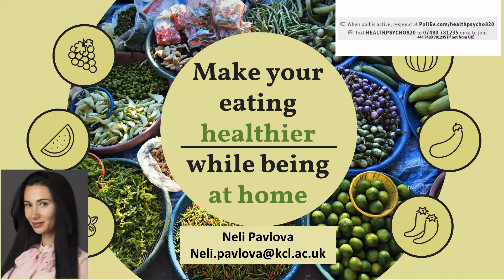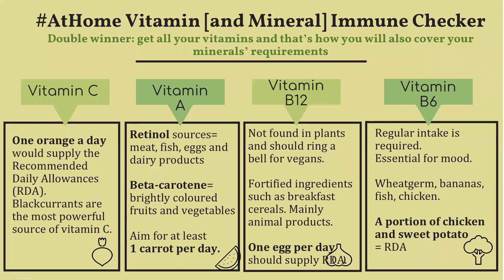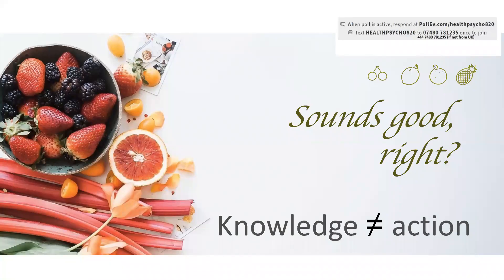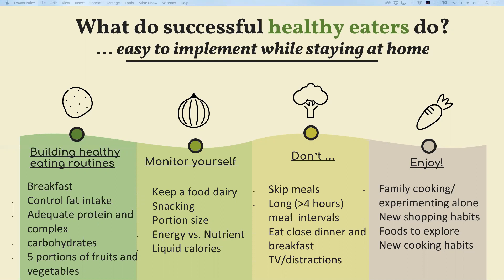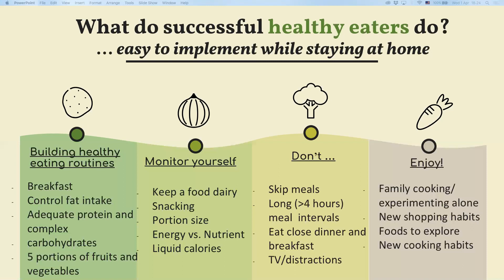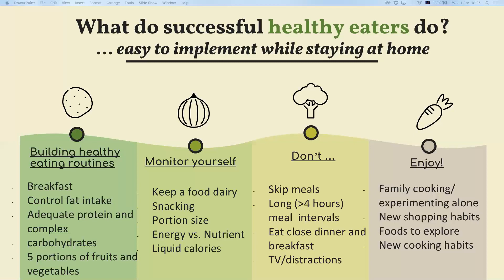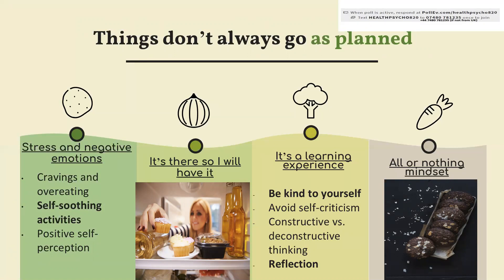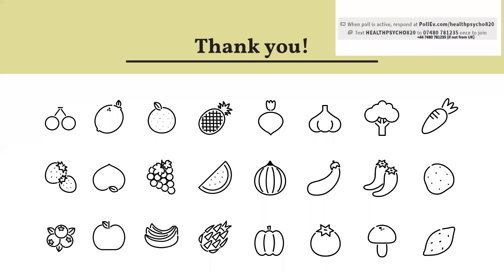5 of 6: Make your eating healthier while being at home | Presented by Ms Neli Pavlova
Our partners, IoPPN at King's College London present brief 5-8 minute talks on how to maintain health and well being during the COVID-19 pandemic, using psychology theory and evidence.

The event was chaired by Professor Moss-Morris and will cover the below topics:

1 - Do I or don't I have COVID-19? The anxiety trap | Presented by Professor Rona Moss-Morris

2- Health behaviour for COVID-19: The good, the bad, and the ugly | Presented by Dr Joseph Chilcot

3 - Me, myself and exercise: Keeping active during COVID-19 | Presented by Dr Katrin Hulme

4 - Maximising sleep in these uncertain times | Presented by Dr Federica Picariello

5 - Make your eating healthier while being at home | Presented by Ms Neli Pavlova

6 - Keeping an eye on the drinks: How to minimise the risks of harmful drinking at home | Presented by Dr Martha Canfield

7 - Lonesome no more: Ways to feel connected while physically isolated | Presented by Dr Ruth Hackett

8 - "We're in this together": Making the most of social support networks | Presented by Dr Joanna Hudson and Ms Aysenur Kilic

9 - Focusing on the horizon: Continuing management of long term conditions during COVID-19 | Presented by Dr Lyndsay Hughes

10 - Schools out but you don't have to be! Coping with the kids at home during the COVID-19 pandemic  | Presented by Dr Emma Godfrey

11 - Can I have some space? How to manage sex and relationships | Presented by Ms Ashley Brown and Ms Aysenur Kilic

12 - ACTing with uncertainty: Emotions and COVID-19 | Presented by Dr Whitney Scott

ORTUS
82-96 Grove Lane
Denmark Hill, London
SE5 8SN